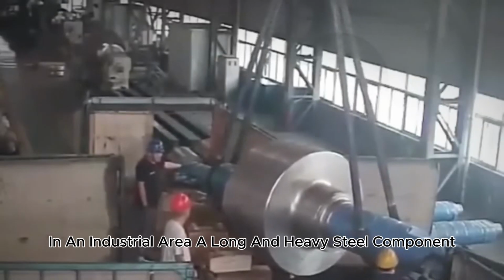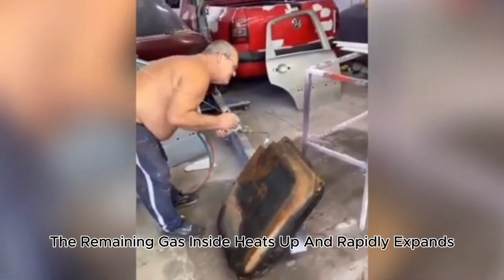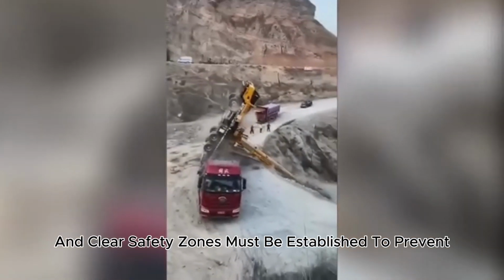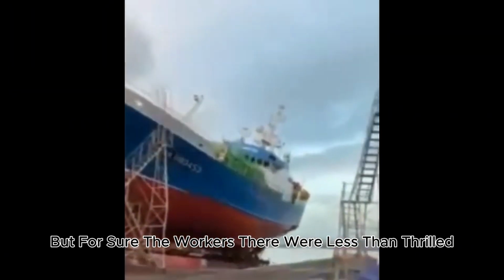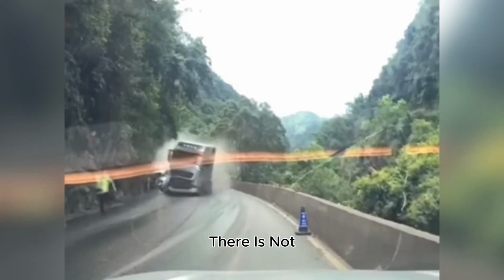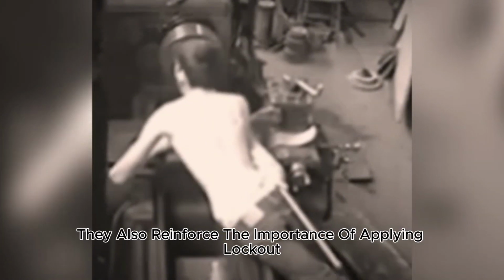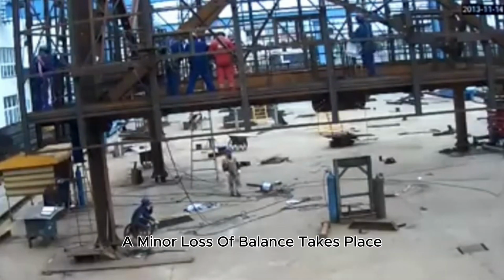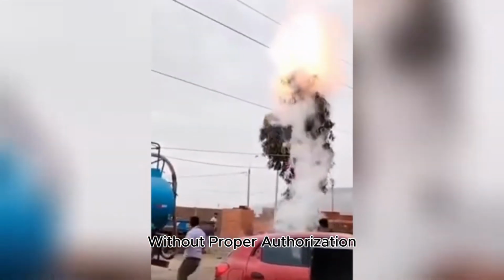Work Accidents That Are Very Hard To Watch 💀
On Safety Incidents, we highlight real-life workplace situations where routine tasks suddenly become
dangerous due to heavy machinery, industrial equipment, and unsafe environments. From factory
operations to construction sites, these incidents show how one small mistake, ignored safety rule, or
moment of overconfidence can lead to serious consequences.

These real events serve as a powerful reminder that machines do not forgive errors. Awareness, proper
training, and strict safety procedures are essential to preventing life-altering accidents in the workplace.

👷‍♂️ Stay alert.
🦺 Follow safety protocols.
⚠️ Protect lives.

safety-focused content.